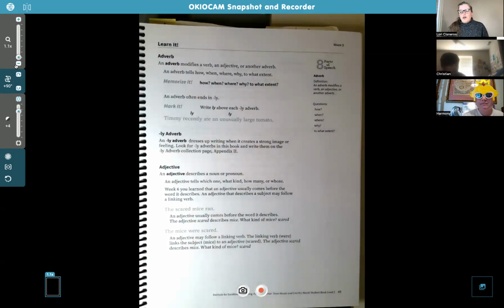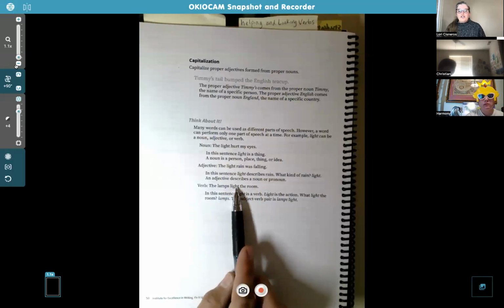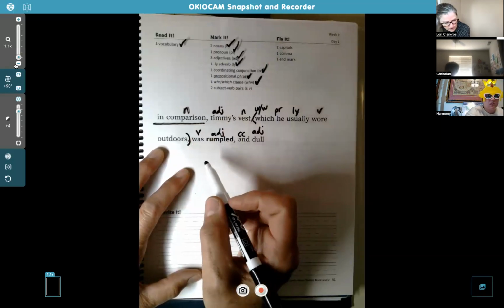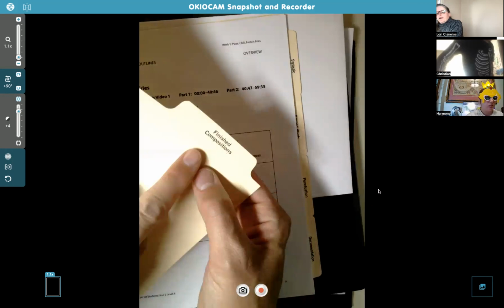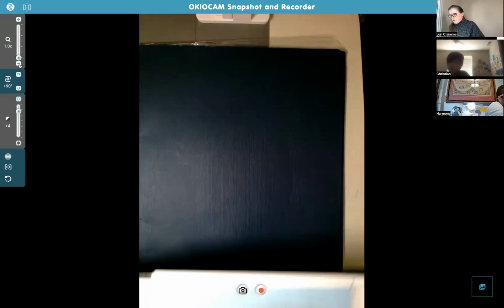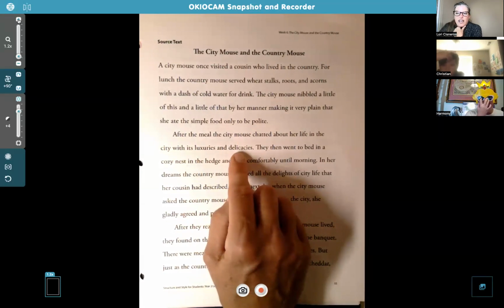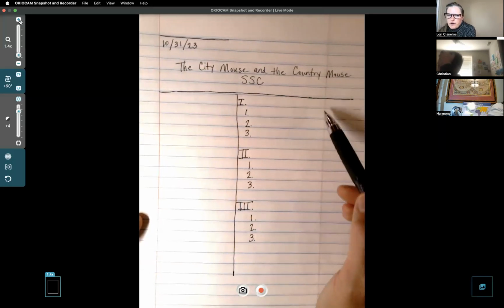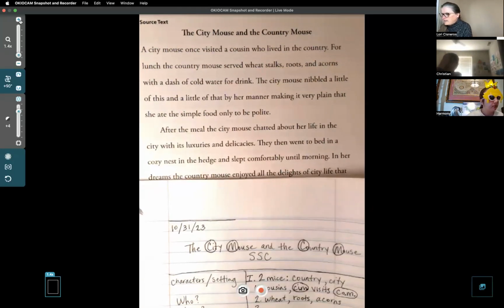Y2LA Class 10:31:23